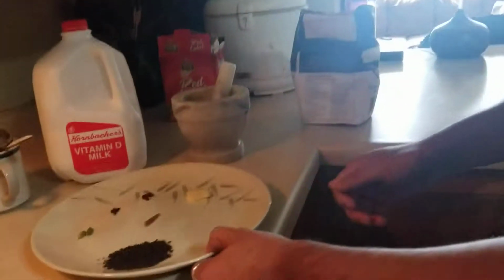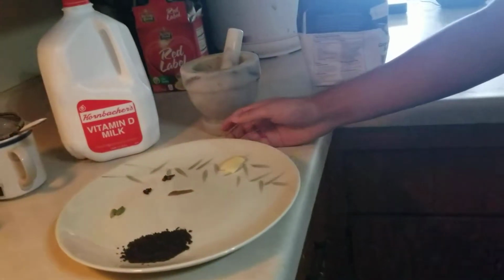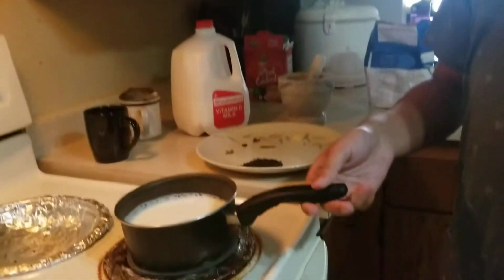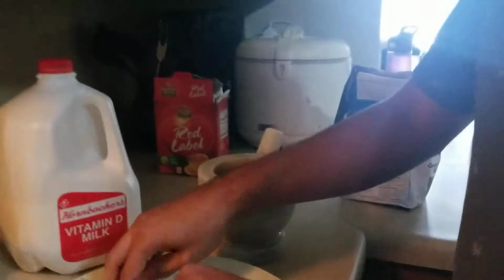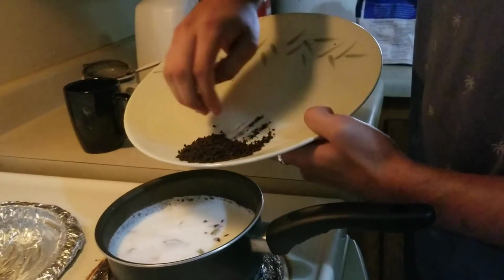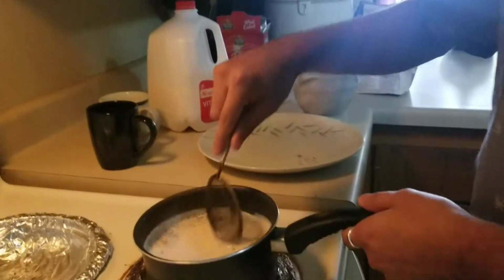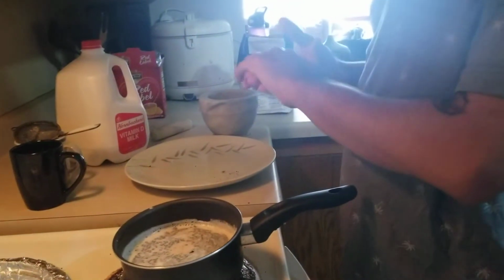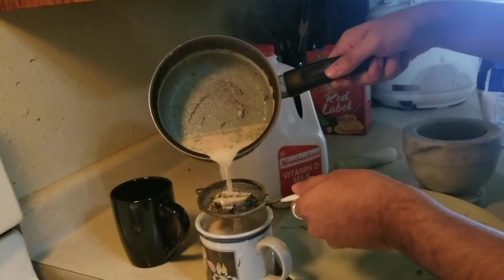How to make Chai Tea at Home, Easy Steps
Easy way to make an authentic Chai Tea with very easy steps. (Chiya banayne tarika) How to video.